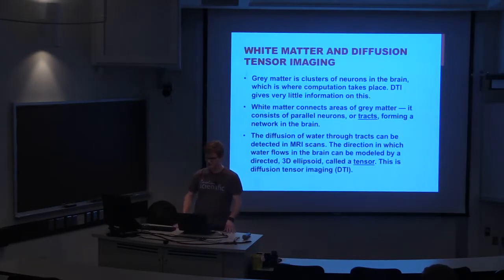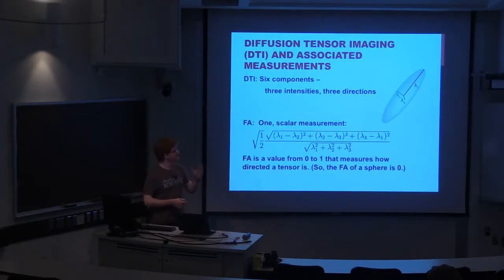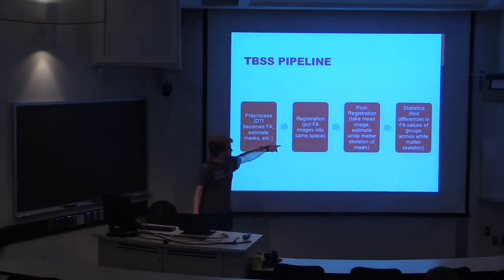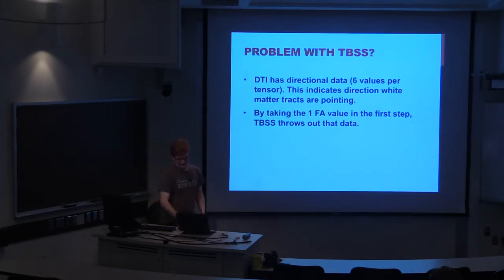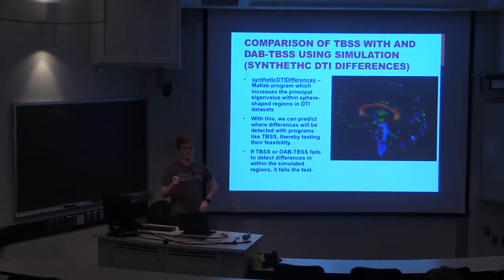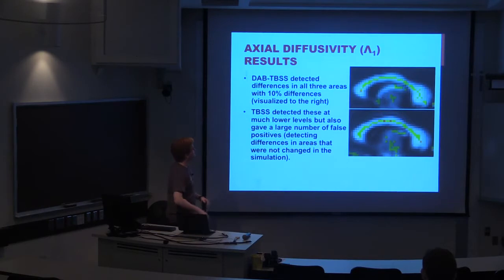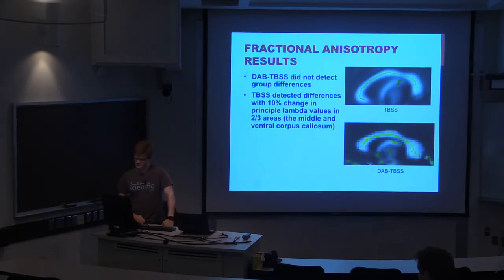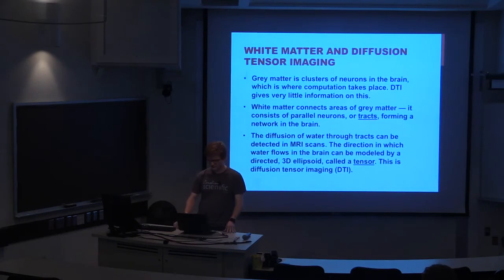Matt Leming Framework for Incorporating DTI Atlas Builder Registration into Tract Based.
This talk was given by undergraduate Matt Leming during the 9th Annual Computer Science Undergraduate Research Symposium in 2017. Matts research was supervised by Dr. tin Styner. “A.

This talk was given by undergraduate Matt Leming during the 9th Annual Computer Science Undergraduate Research Symposium in 2017. Matts research was supervised by Dr. tin Styner. “A. How.

How to carry out TBSS preprocessing and preliminary registration in FSL.

TBSS Skeleton generated from FA values derived from diffusion tensor imaging.